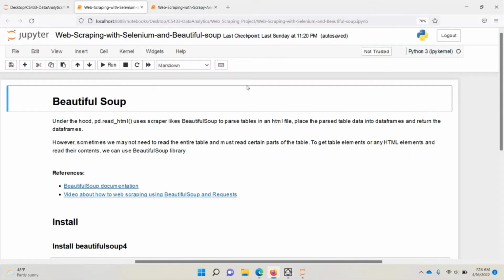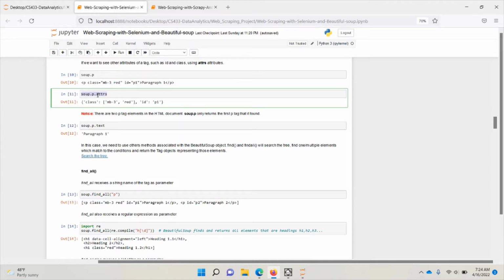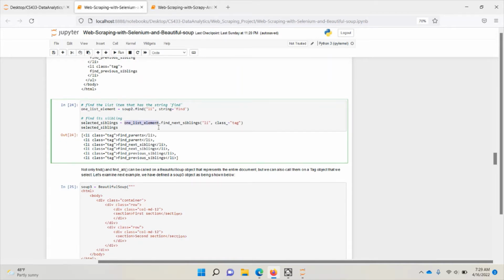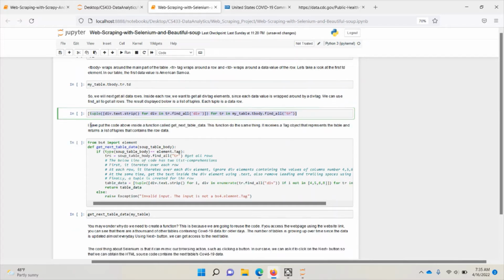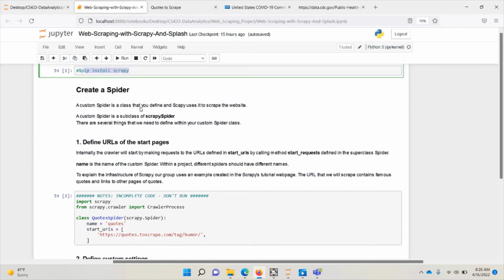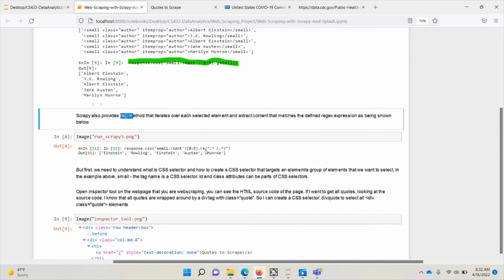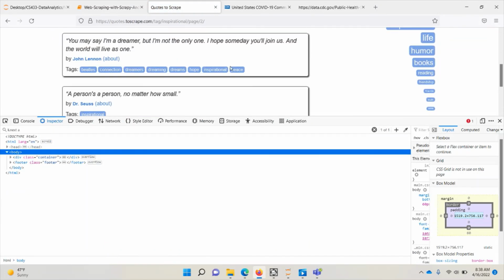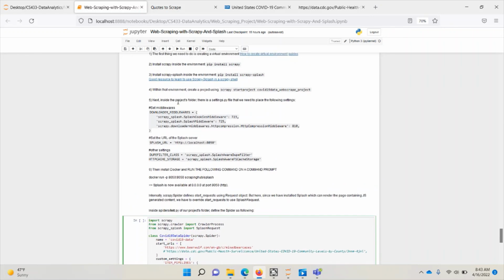Web Scraping with Beautiful Soup and Scrapy